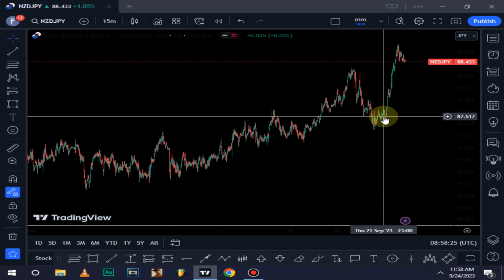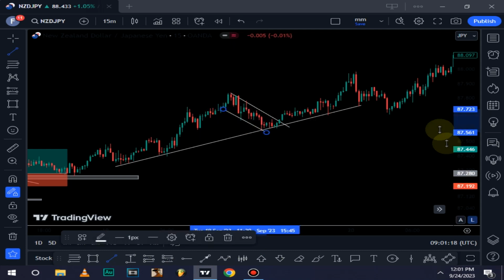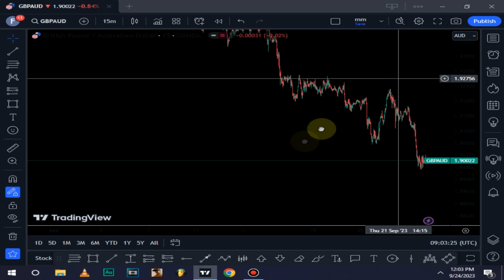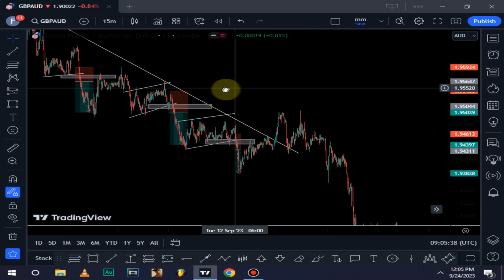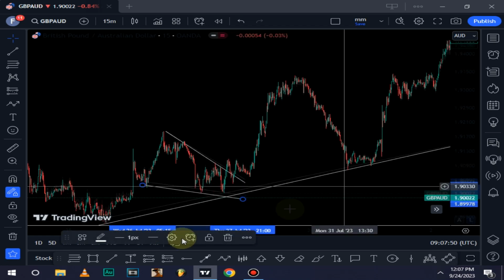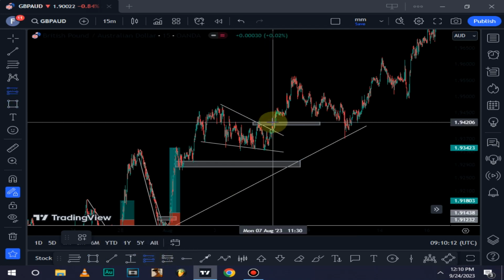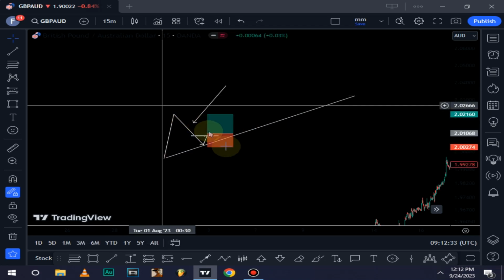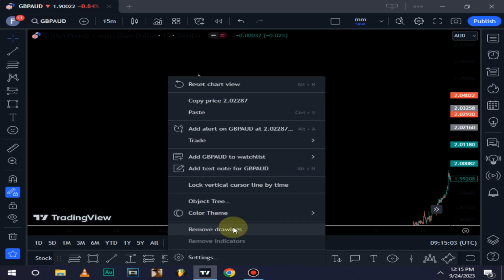PERFECT SCALPING STRATEGY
In this video, I'm taking you through pure price action analysis, explaining PERFECT SCALPING STRATEGY